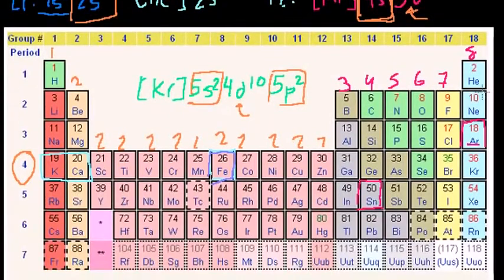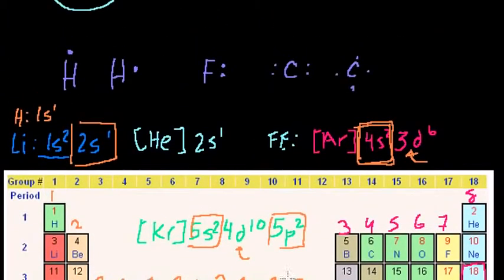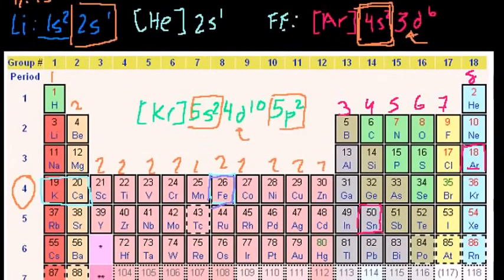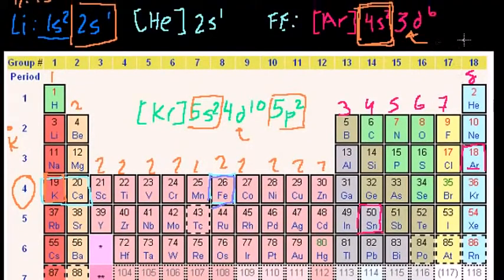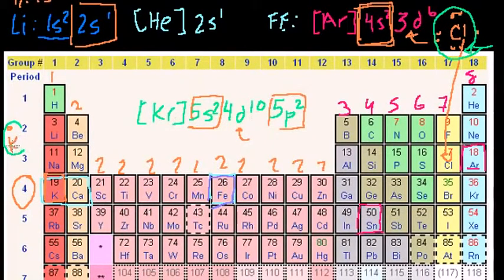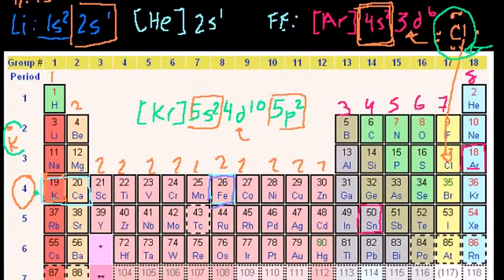Valence Electrons (re-used and shortened)